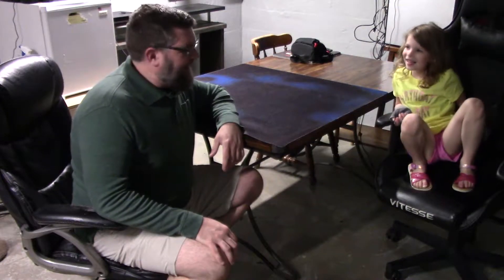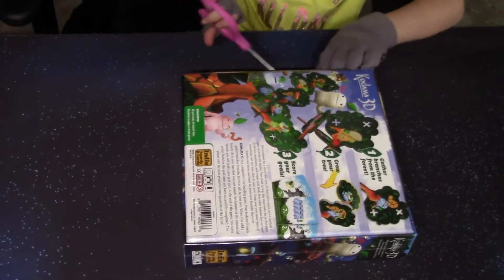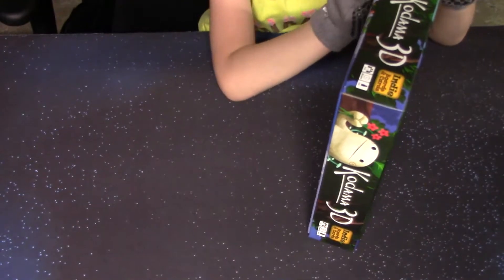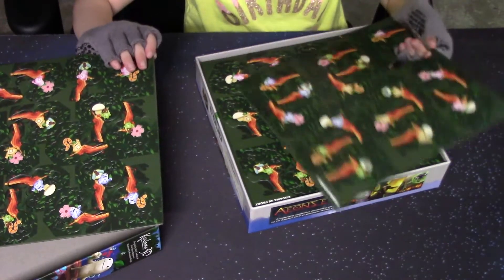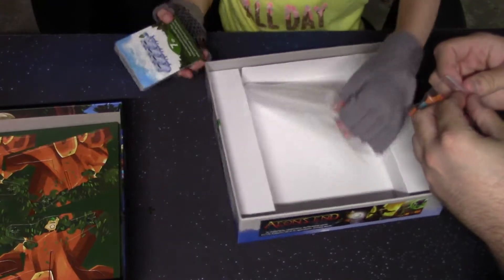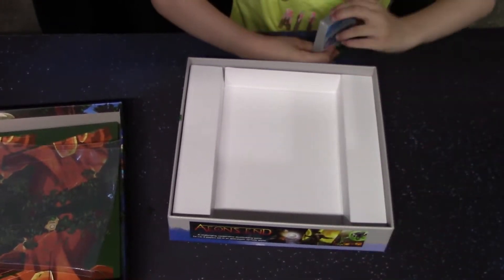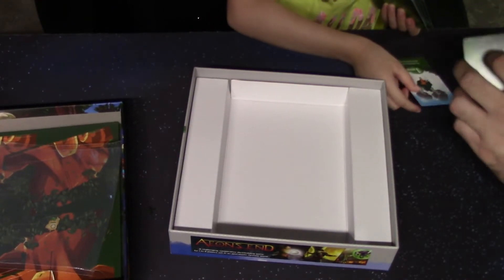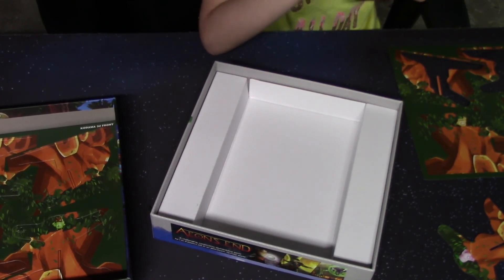Kodama 3D - Unboxing with Fiona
Designed by Daryl Andrews and Erica Bouyouris. Art work done by Kwanchai Moriya.  Published by Indie Boards and Cards.

In Kodama 3D, players will grow trees in three-dimensional space. Players move their kodama pieces around a 4x4 grid of branch tiles in order to pick the branches they want to add to their tree. When a player adds a branch to their tree that doesn’t match what it is touching, they choose a goal card from the ones available. After all players have placed 12 branches on their tree, players score all of their goal cards. The player with the most points wins.